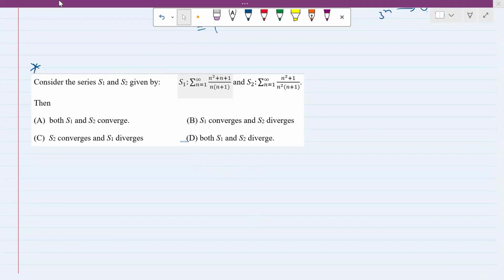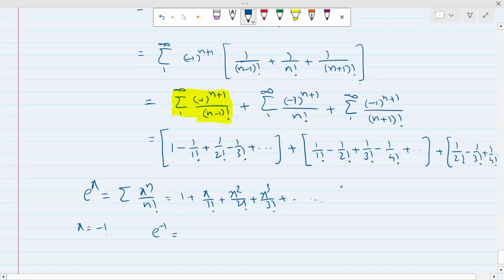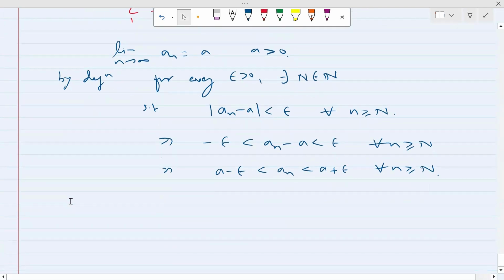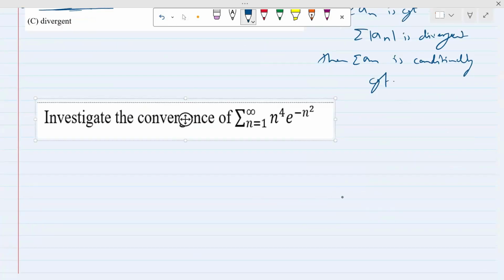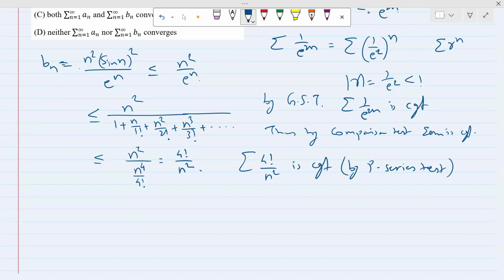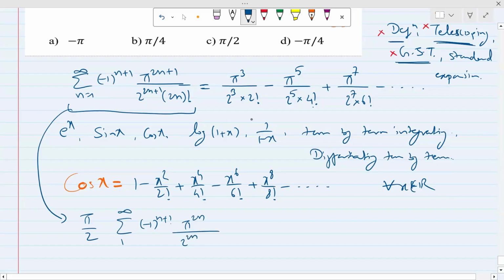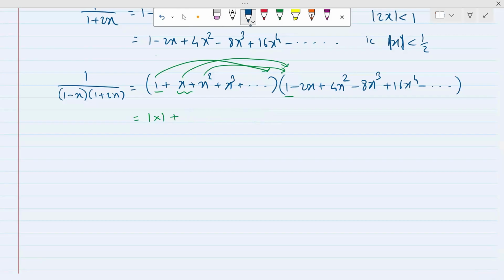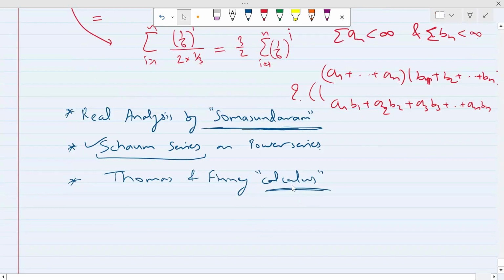Day 8: Sequence and Series by Dr. Dipak S. Jadhav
Day 8: Tuesday, August 26th, 2025

Timestamps:
00:00​ Welcome and Introduction
0:00:33​ Fourth Session by Dr. Dipak S. Jadhav on Sequence and Series

About the resource person:
Dr. Dipak S. Jadhav is an Associate Professor in the Department of Mathematics at Smt. C. H. M. College, Ulhasnagar, Maharashtra, India. His areas of interest are Analysis and Algebra.